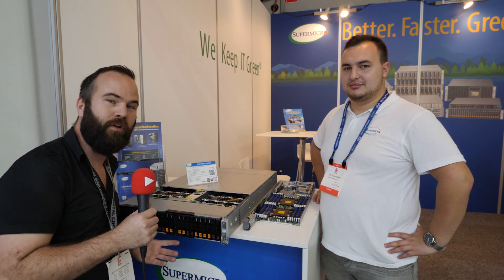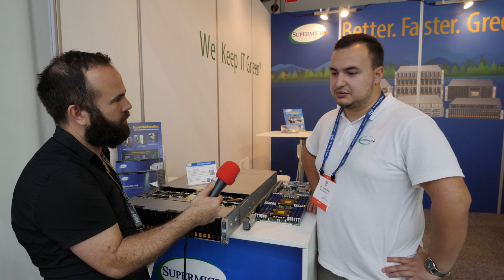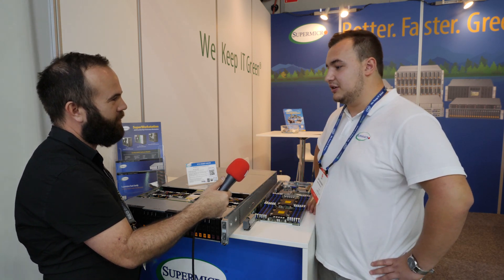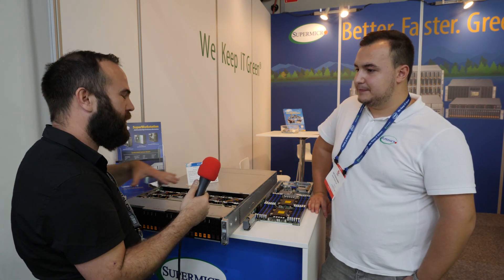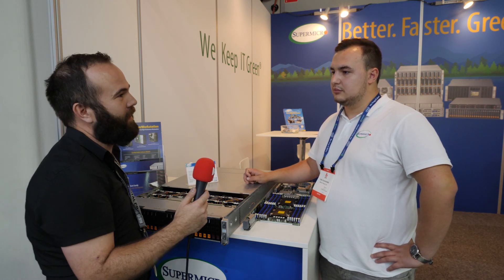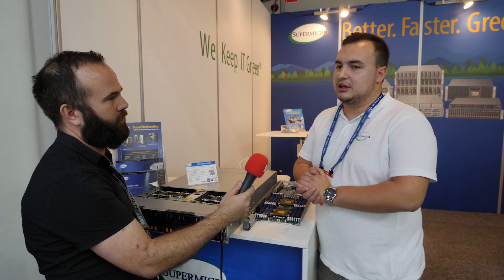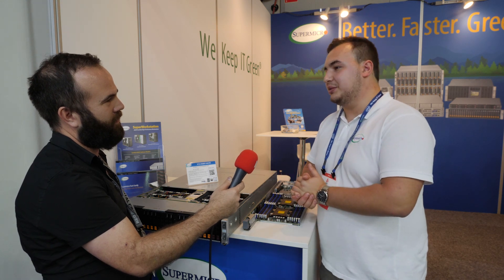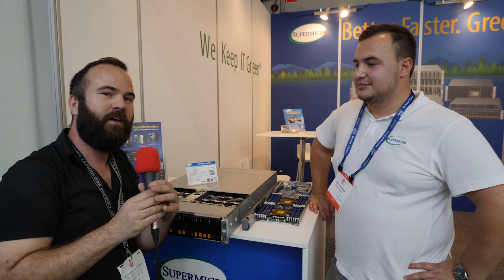The Future of Servers, What you can buy used in 5 years for your Homelab?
On IBC 2019 Expo I met up with the guys of Server Factory. We talked about Servers and the current technologies. We compare it with the systems you can buy for cheap on the current market. Like Dual socket 1366 and Socket 2011. We talk mainly about supermicro in this video. And the video was shot on the Supermicro Booth.

Budgetcam provided the awesome Panasonic 10-25 F1.7 lens for IBC. Visit the new Flagship Store in Amsterdam Noord! w